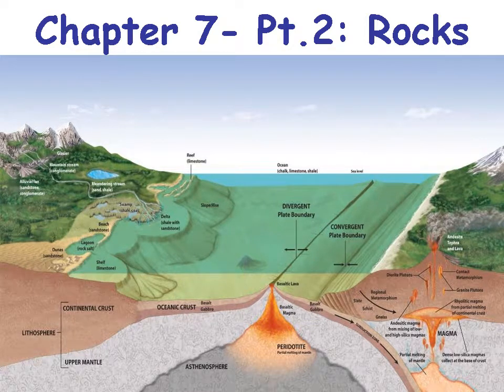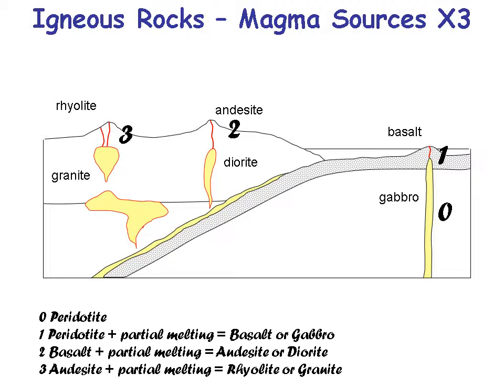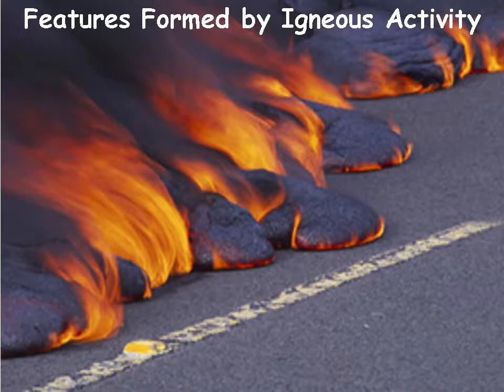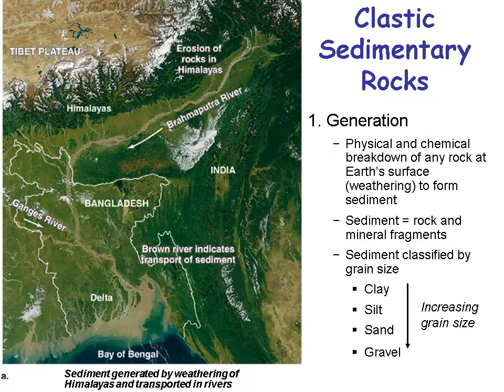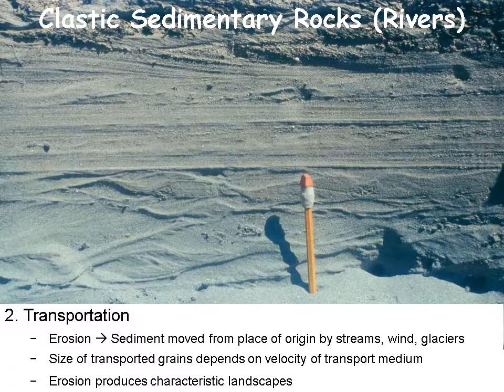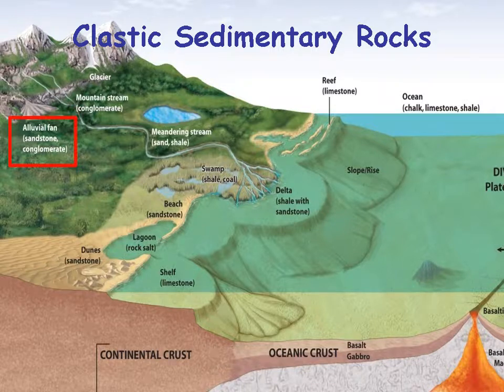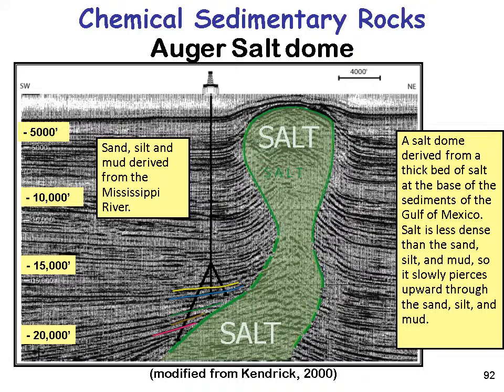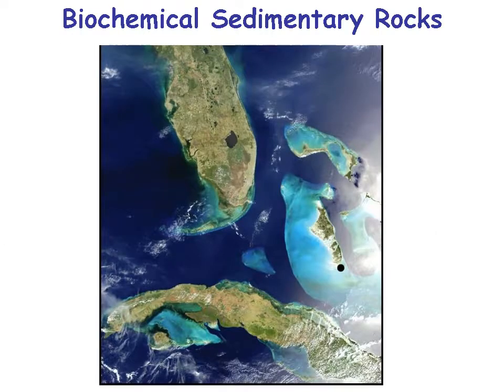GSC1143 Week04 Lecture Ch07B Rocks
JBU Earth Science Class GSC1143 Week 4 Chapter 7B Lecture Rocks